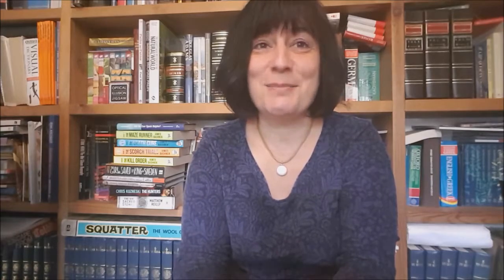Food for thought No 8 Open Educational Resources